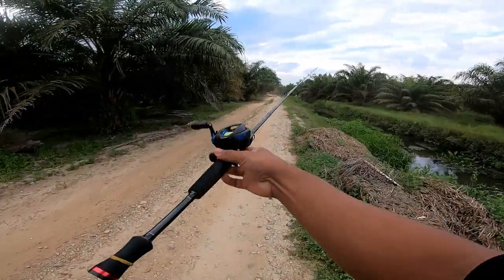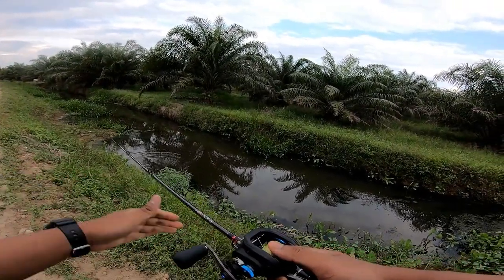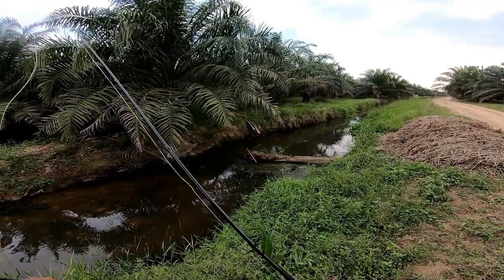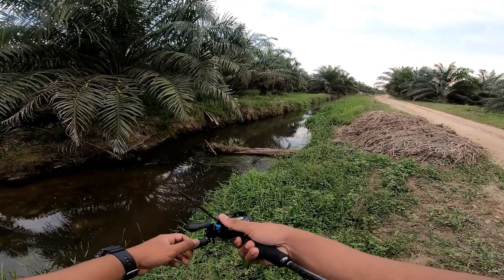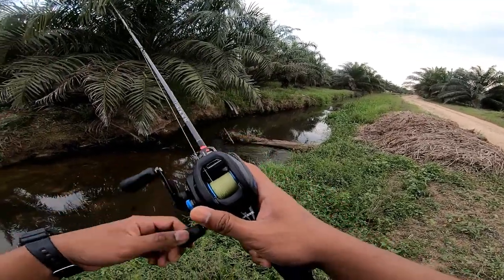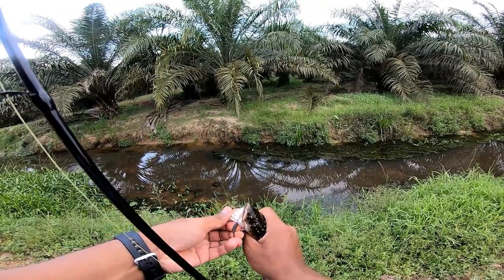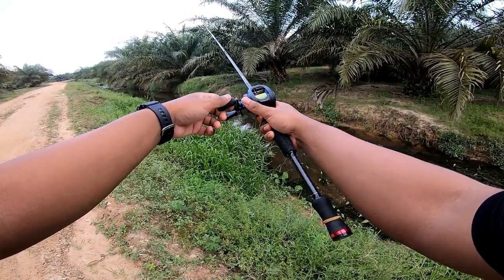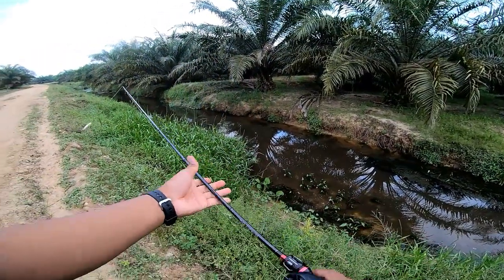Casting Ikan Haruan (Snakehead) menggunakan SOFT PLASTIC Frenzy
[RF Volume 27]